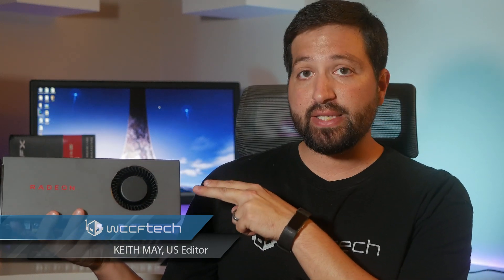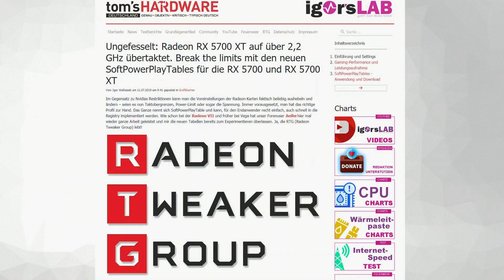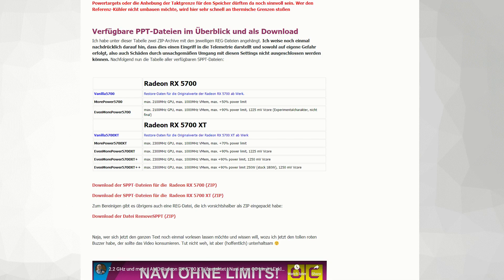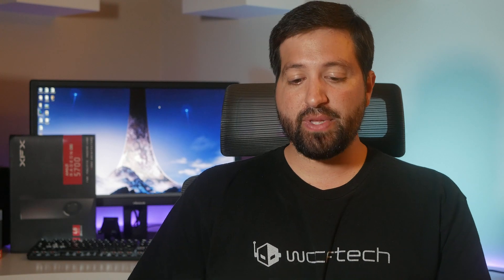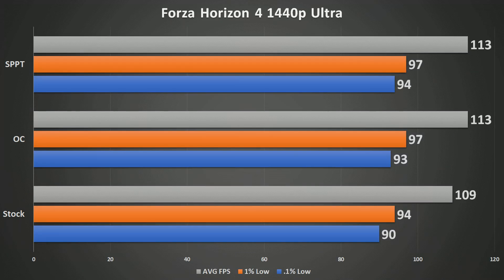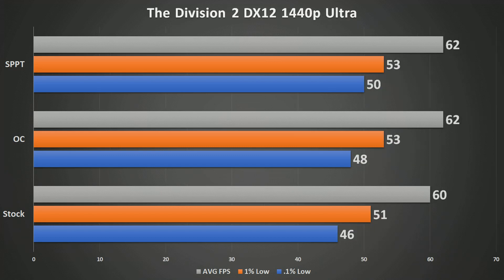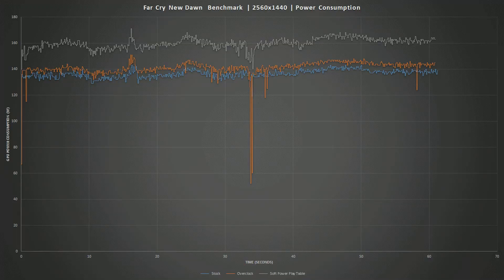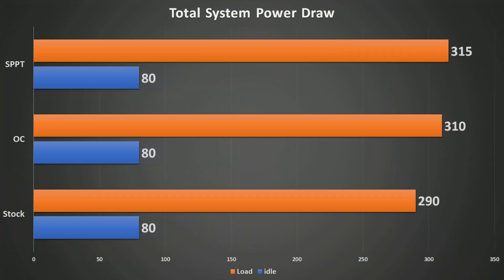Radeon RX 5700 Soft Power Play Table Mod Was An Excercise In Futility For Me